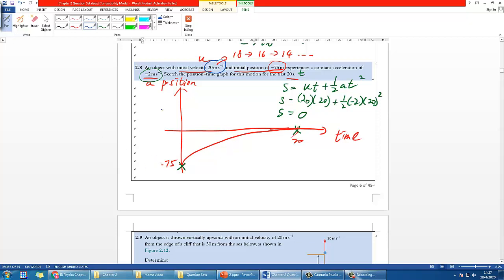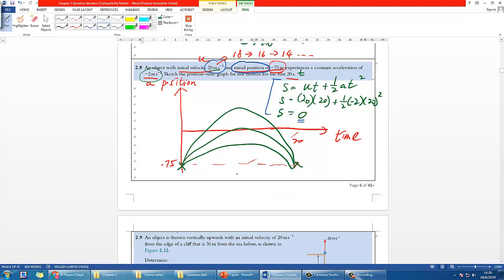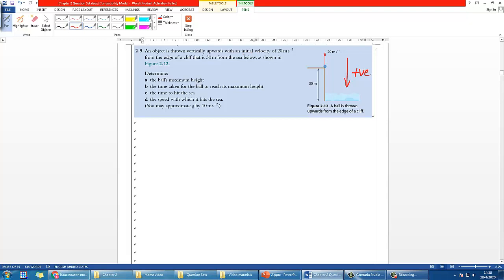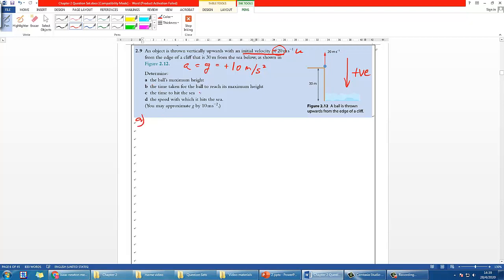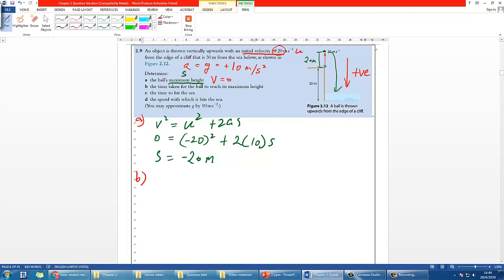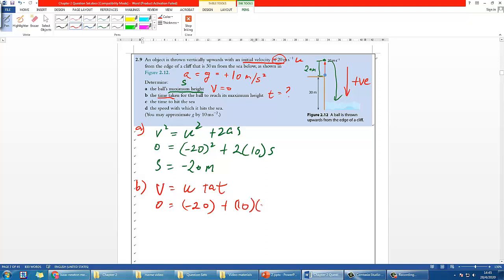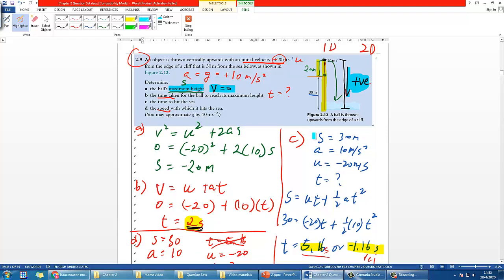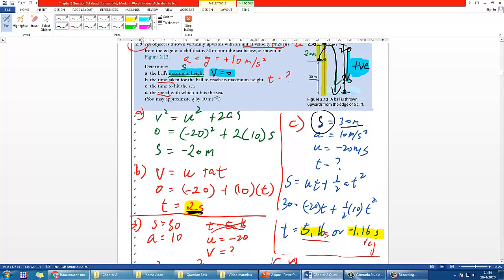MY MISTAKE! & Free falling question example - IB Physics A.1 (Part 3)